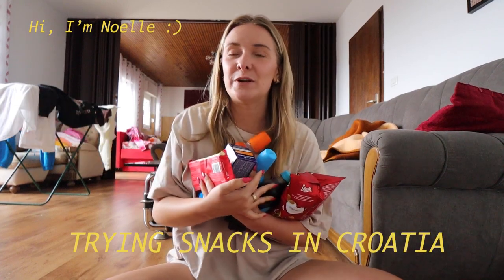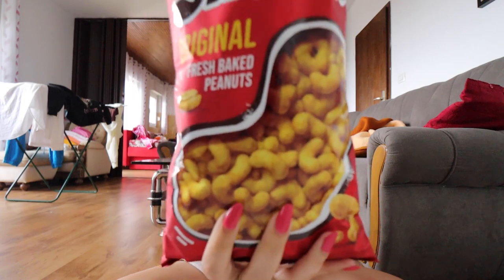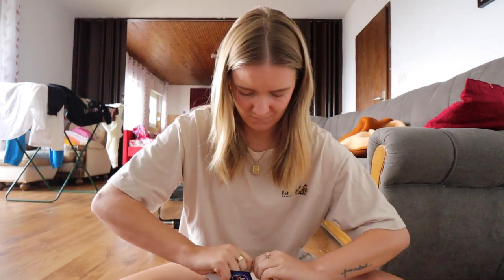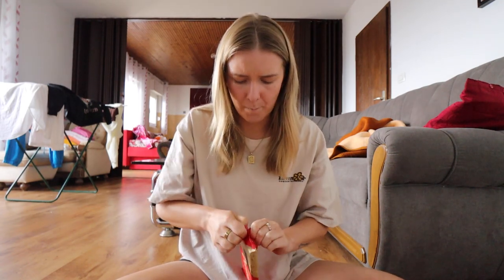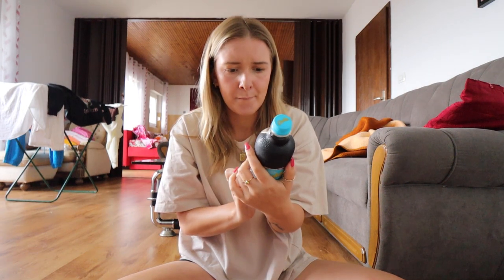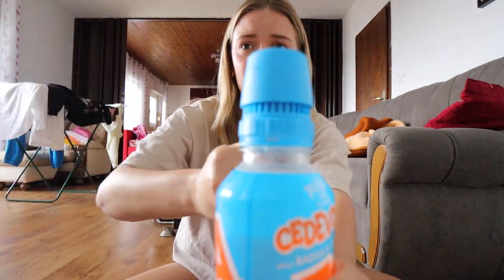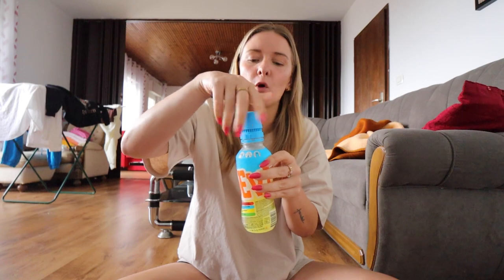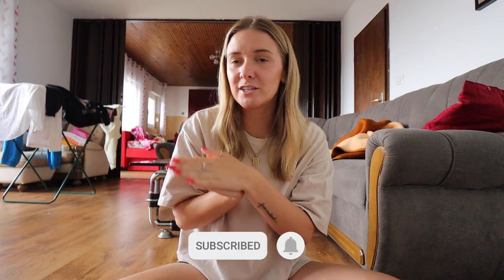American Trying Croatia Food | Croatian Snacks | Croatia Vlog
Trying some Croatian Snacks that were recommended to us while traveling!

Going to Greece next, let me know if you have any snacks you recommend!

 - timestamps -
00:00 - Welcome
00:34 - Smoki Peanut Snacks
01:16 - Jaffacakes
02:04 - Dorina Chocolate
02:50 - Cockta Orignal
03:27 - Cedevita